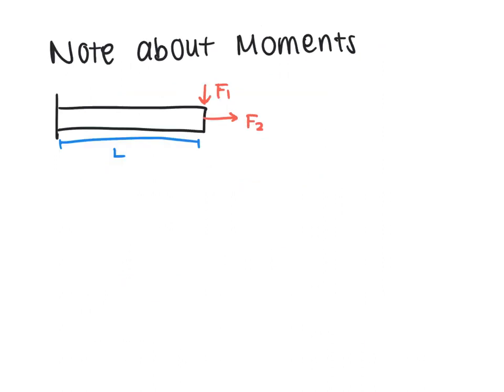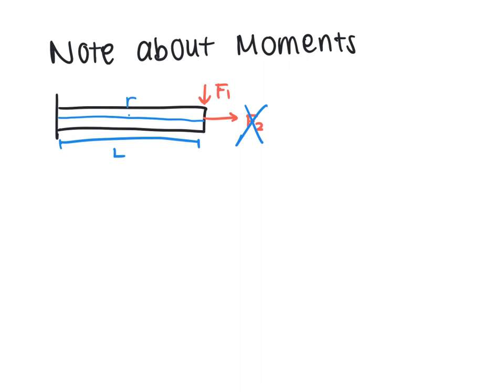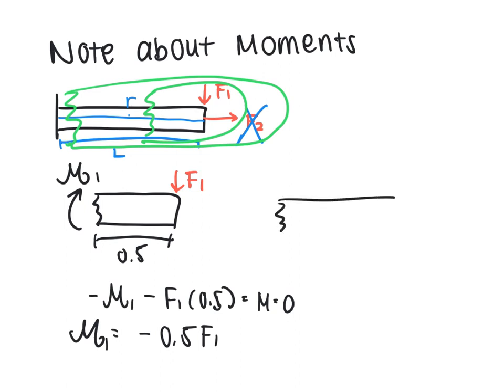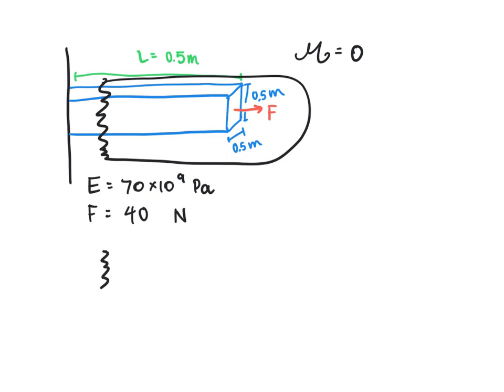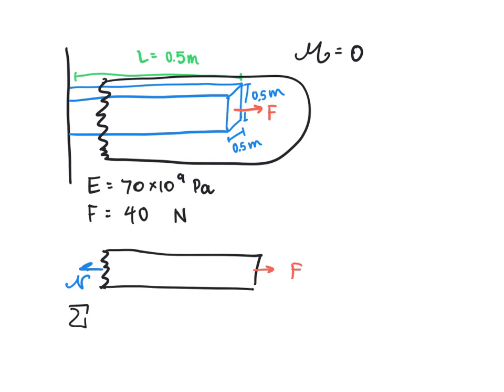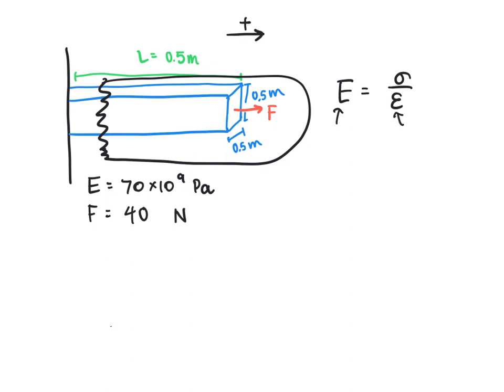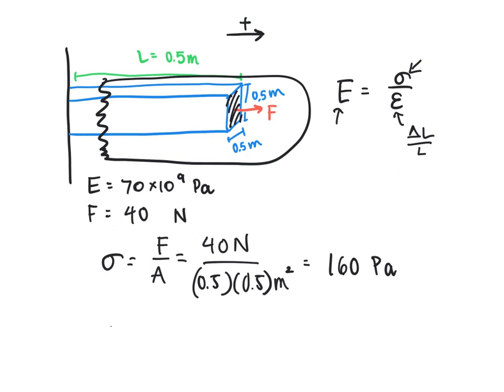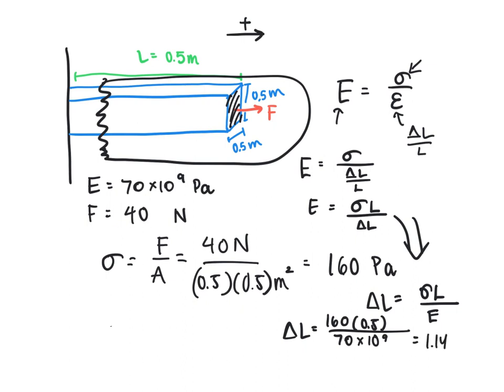Materials Part 3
Internal Forces, Examples